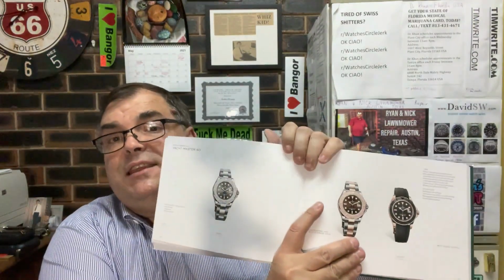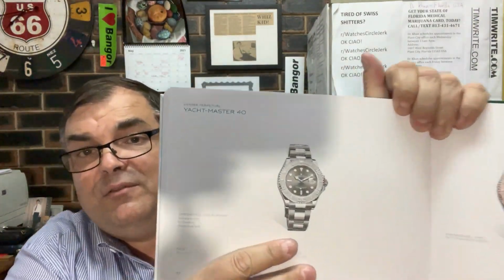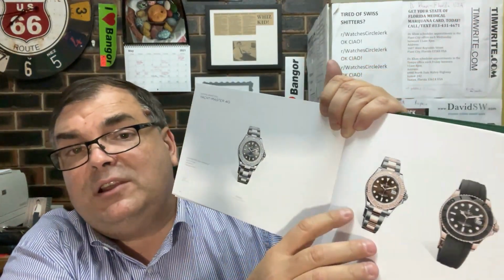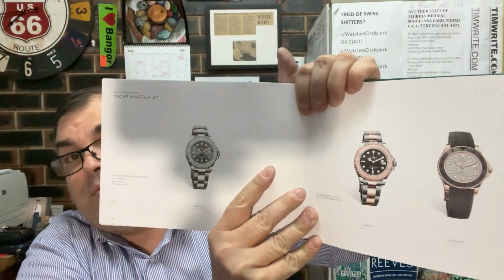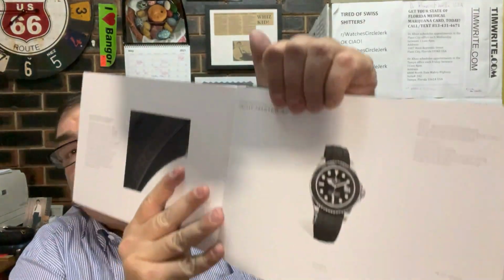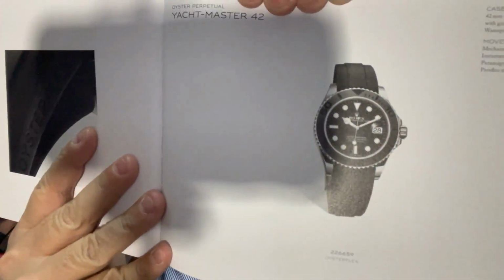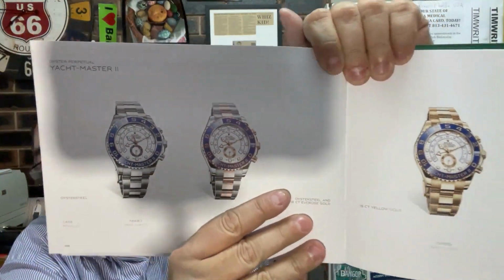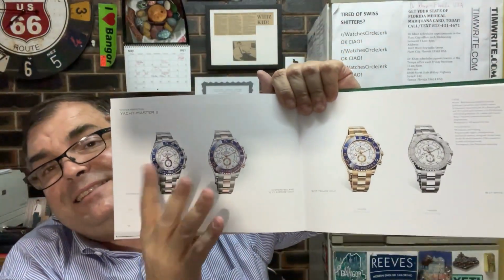PAID WATCH REVIEWS - Rolex Yachtmaster Review - 21QA98